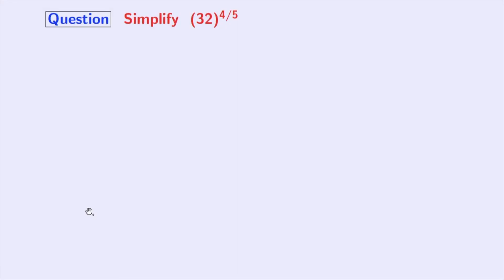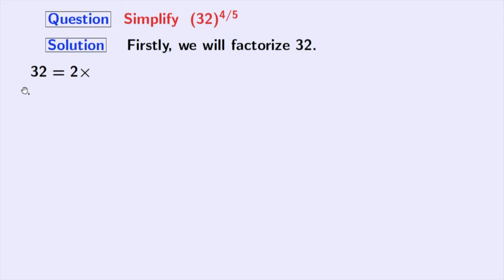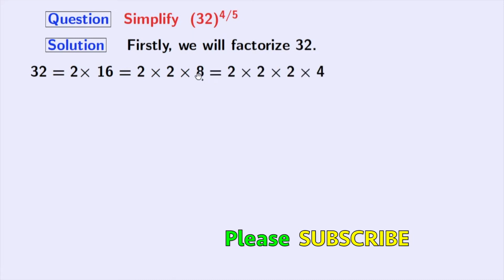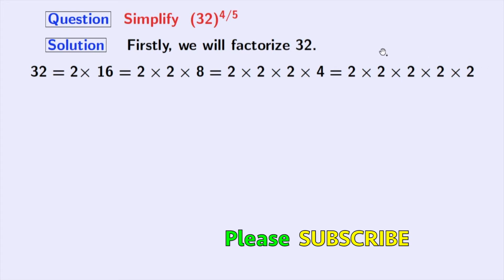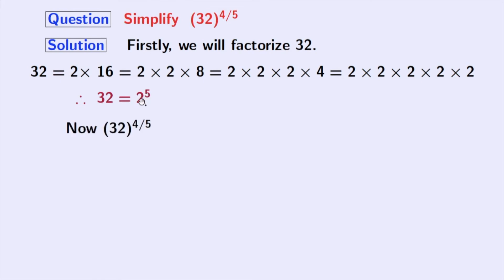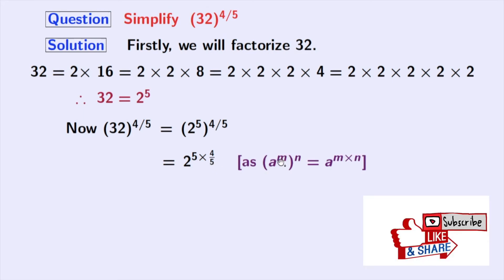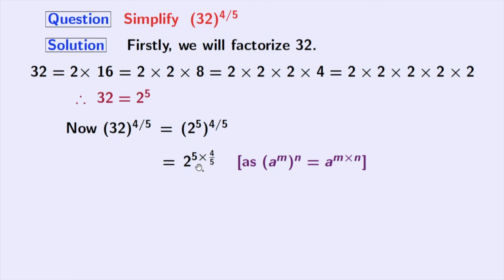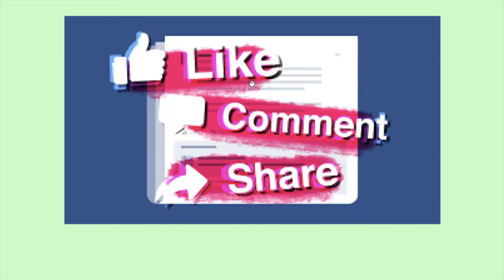Simplify 32^4/5 | Simplifying surds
In this video, we will learn how to simplify 32^4/5 in a very easy way.

Topic: 32^4/5 | (32)^4/5 | (32)^{4/5} | 32 power 4/5 | 32 power 4 by 5 | 32 power 4 upon 5

We post videos daily on youtube